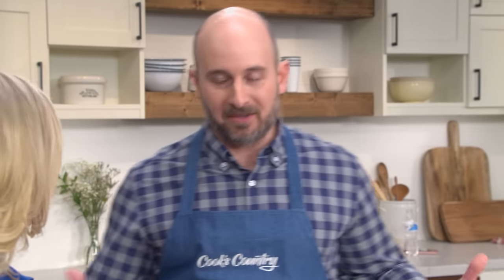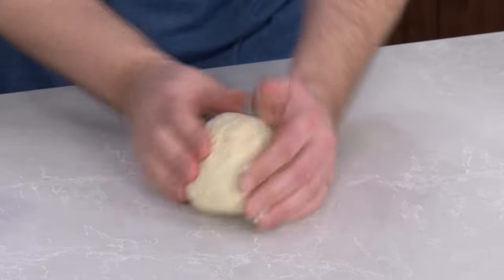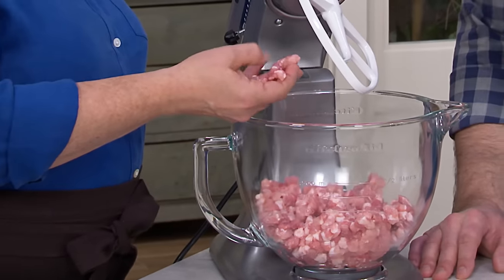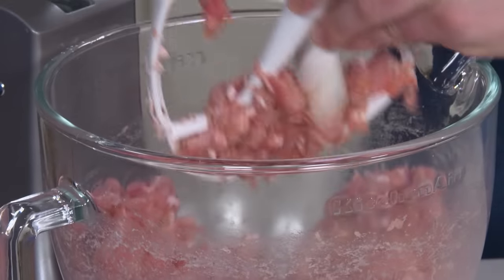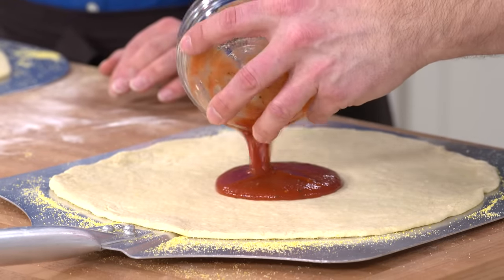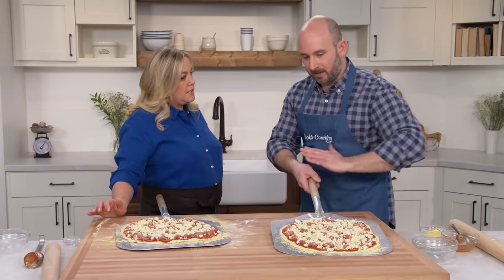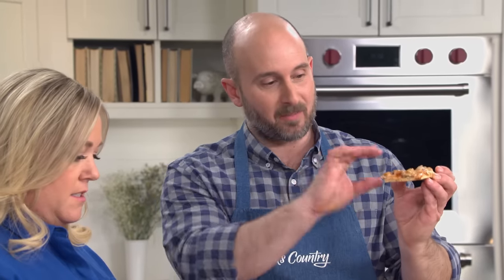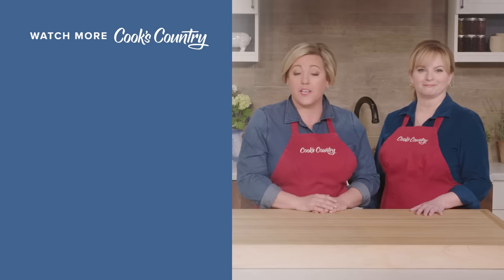How to Make Chicago's Lesser Known (Equally Delicious) Thin-Crust Pizza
Test cook Bryan Roof cooks host Julia Collin Davison a surprising Italian classic: Chicago Thin-Crust Pizza with Homemade Italian Sausage.